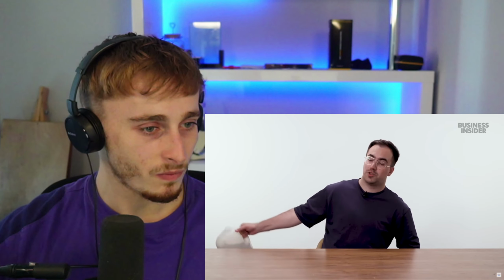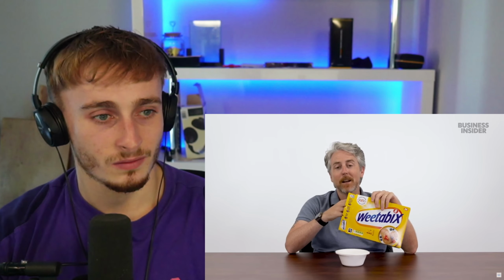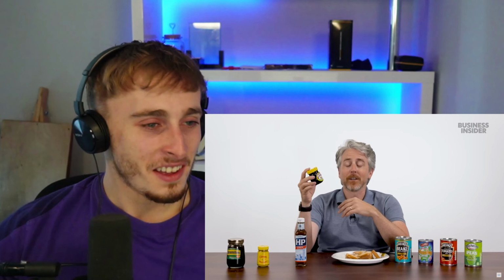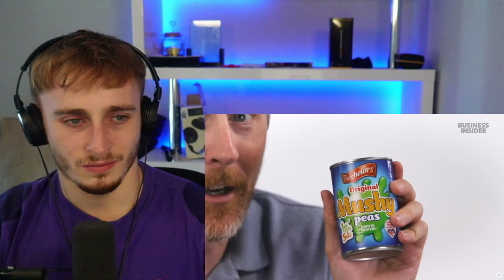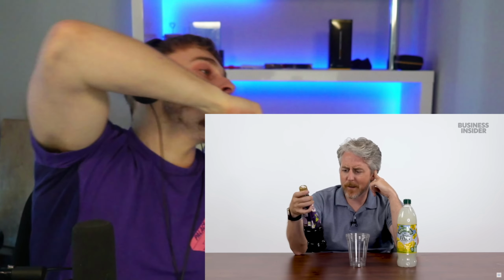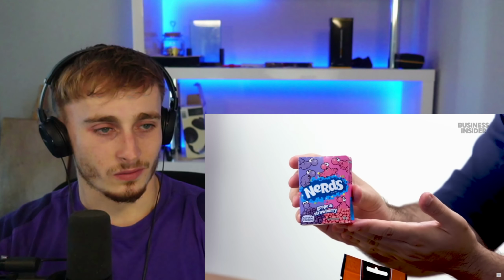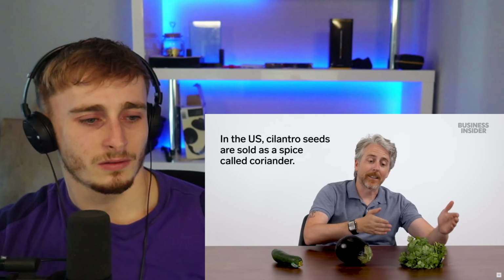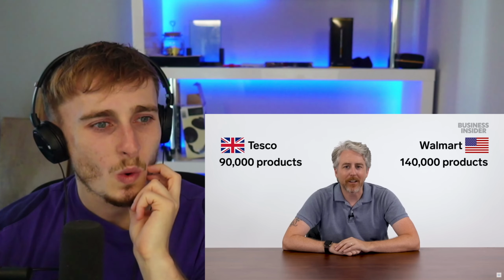Brit Reacts to US vs UK Grocery Swap | Food Wars